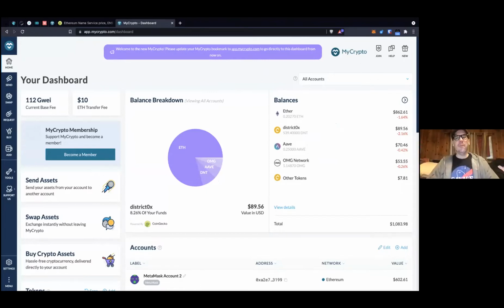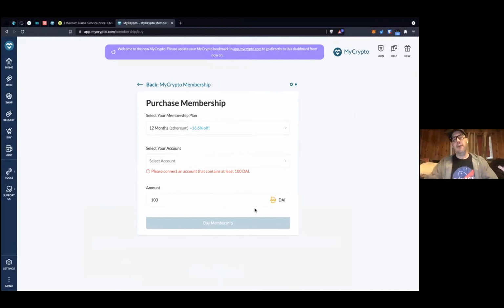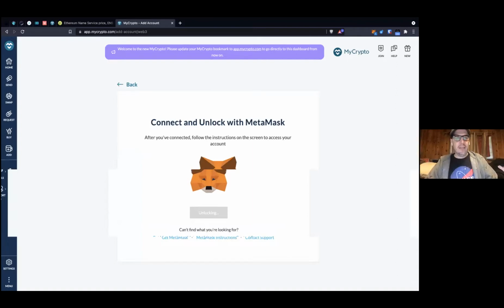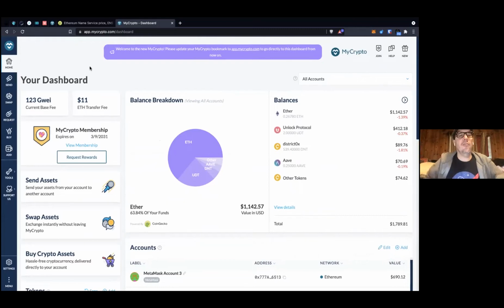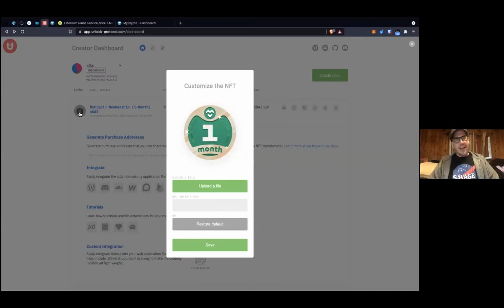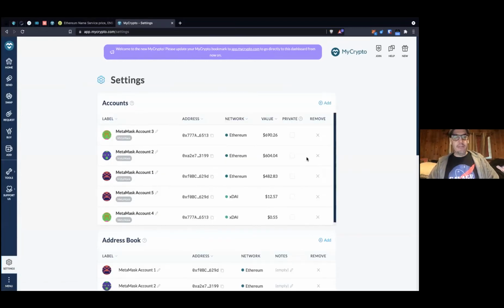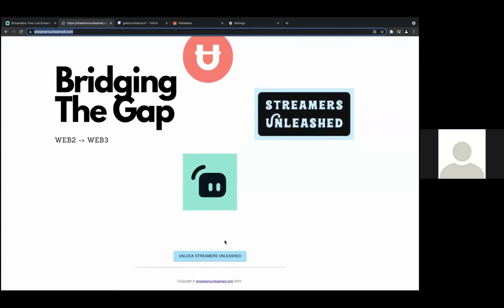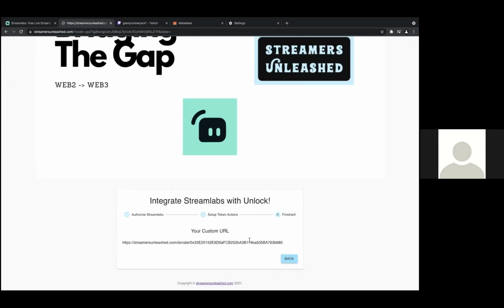Unlock Contributor Meetup 09 - November 2021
With Bowen Sanders & Frederik Bolding from MyCrypto as well as GeekyLumberJack from  StreamersUnleashed!